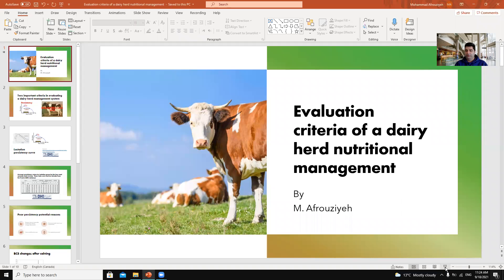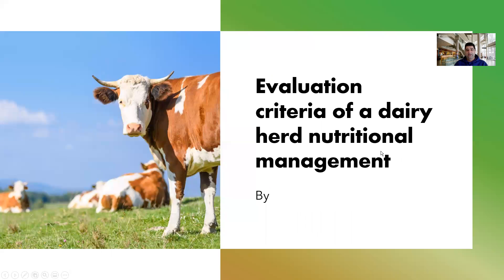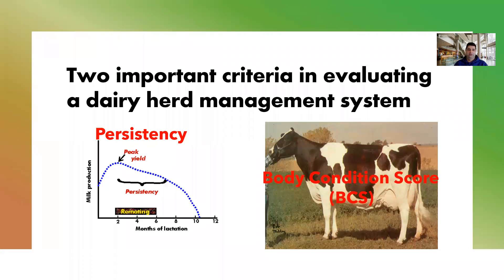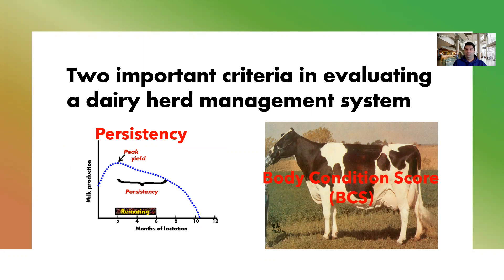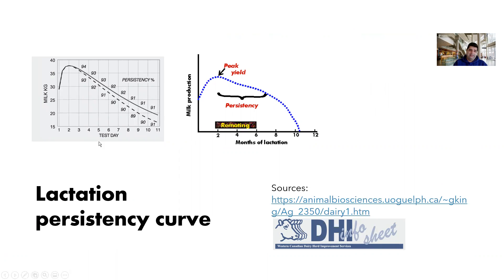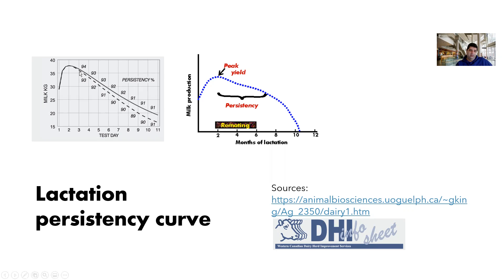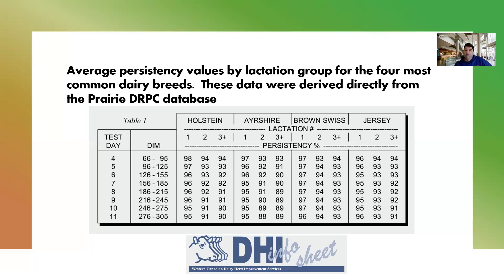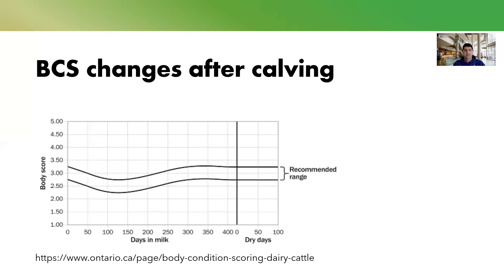Evaluation of dairy herd nutritional and managerial system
In this video I have explained two important criteria for evaluating nutritional system of a dairy herd. Feel free to let me know your questions.